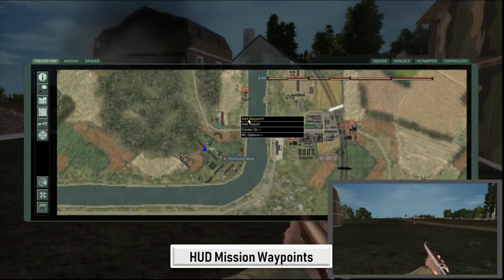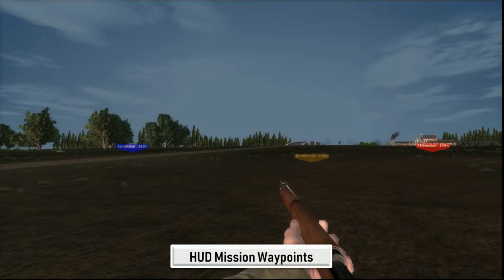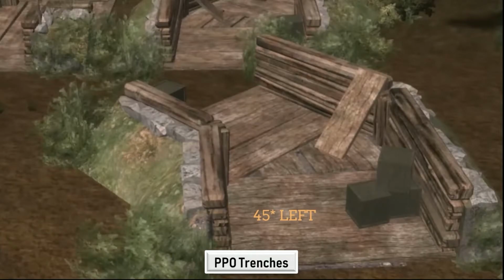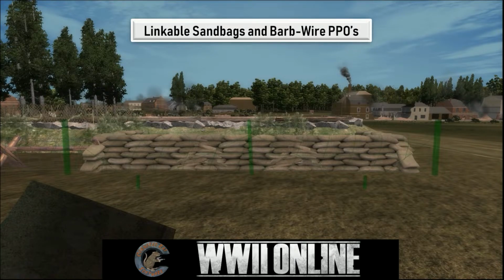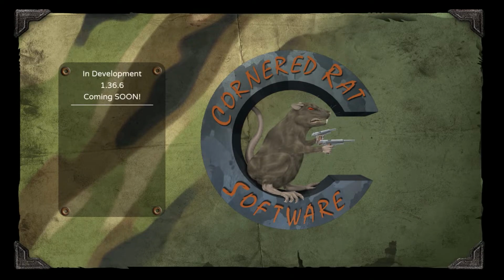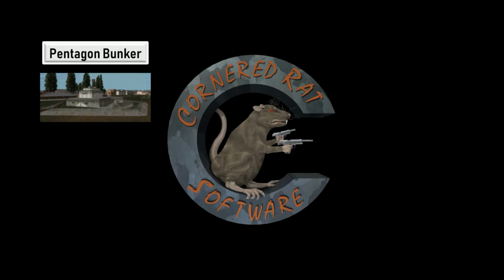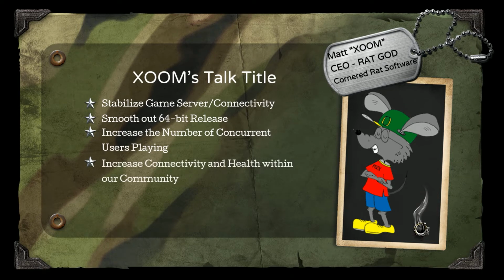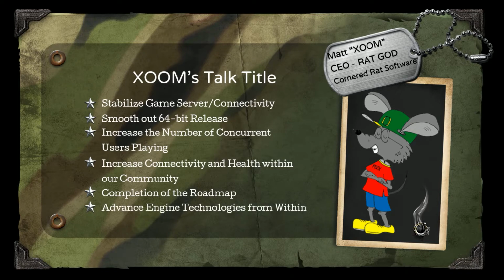RatChat April 19th, 2020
Well over 100 WWII Online community members joined our RAT Chat LIVE discussion April 19th, 2020. This is a full length recording.

Topic items include the following items/features for our upcoming May 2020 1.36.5 patch:
- HUD Mission Waypoints
- Engineer Class Split
- New Trenches
- Sandbag and Barbed Wire PPO's Now Linkable
- STO (Server Tracked Objects) for Bombers
- Sturmgewehr 44
- and MORE

Additionally, we discussed items/features for the 1.36.6 patch that will follow the above mentioned:
- Bomber Loadouts
- Improved Flight Gauges
- MG17/MGFF Audio
- New Bunkers Added to Frontline Towns
- Infantry FOV (Field of View) Increase
- and MORE

XOOM took the helm to discuss:
- Stabilize Game Server/Connectivity
- Smooth out 64-bit Release
- Increase the Number of Concurrent Users Playing
- Increase Connectivity and Health within our Community
- Completion of the Roadmap
- Advanced Engine Technologies from Within

At the end of the RAT Chat, XOOM had a "One Last Thing..." moment that floored those that attended!